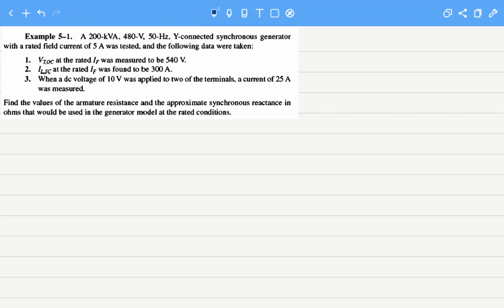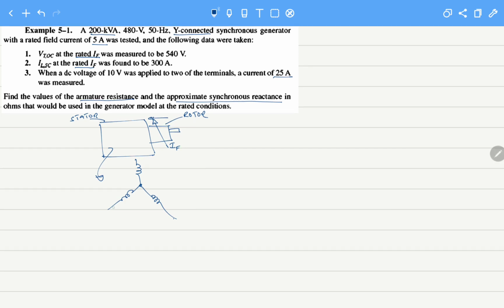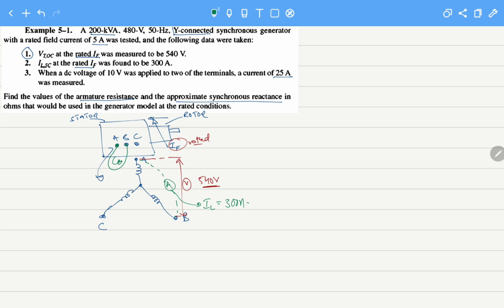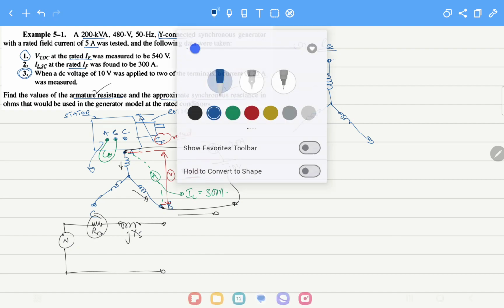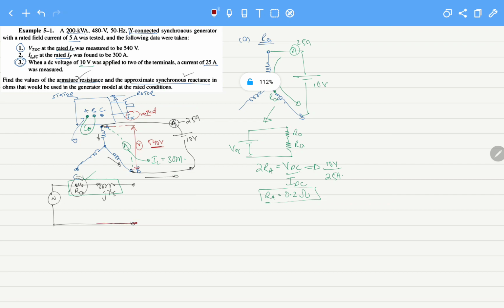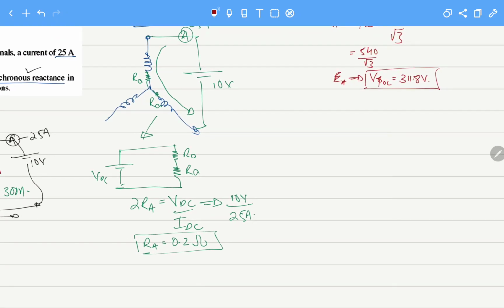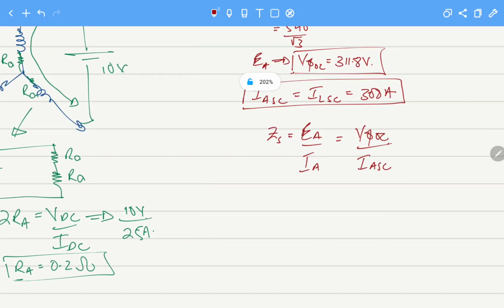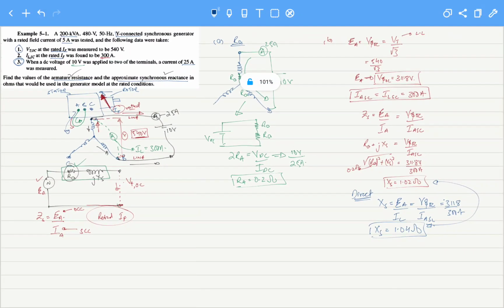Lecture 5 Synchronous Machines Part A